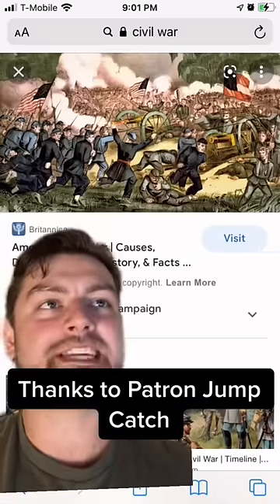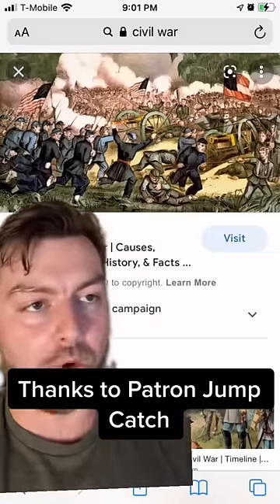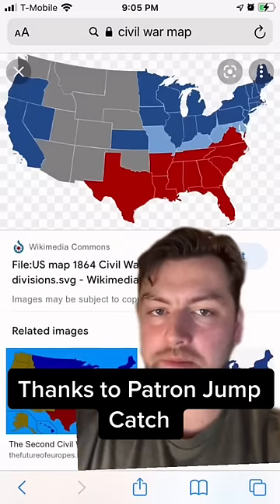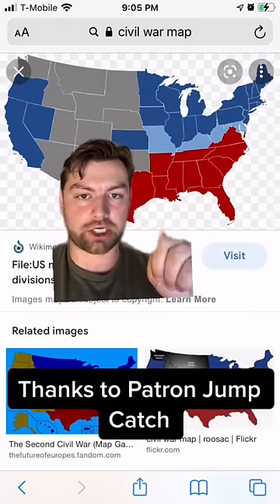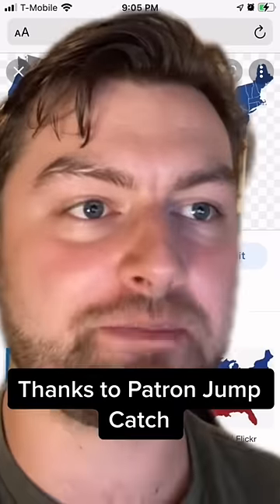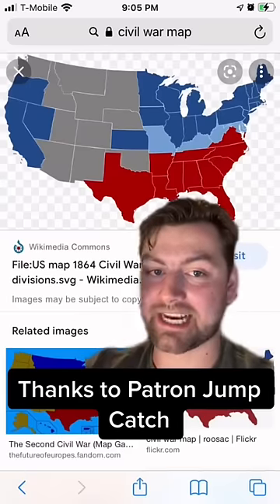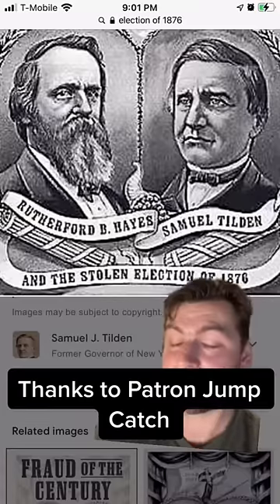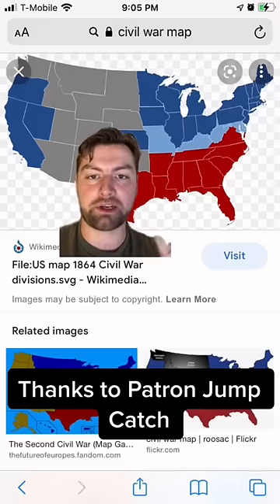The dumbest election in American history